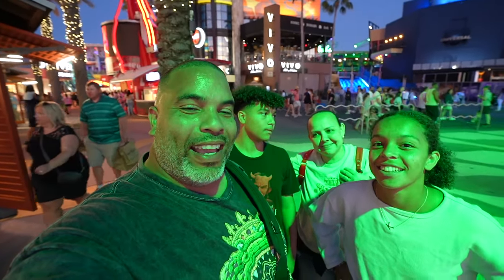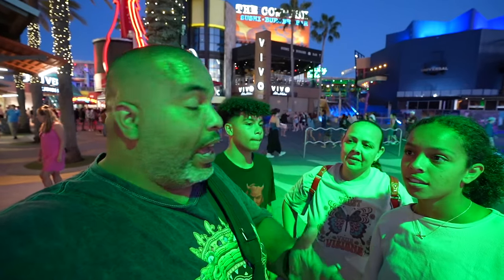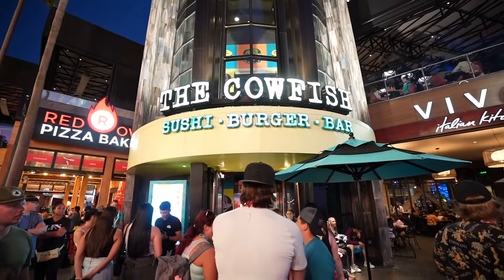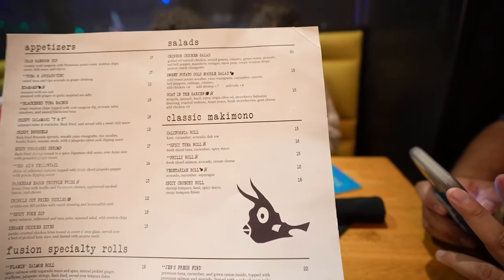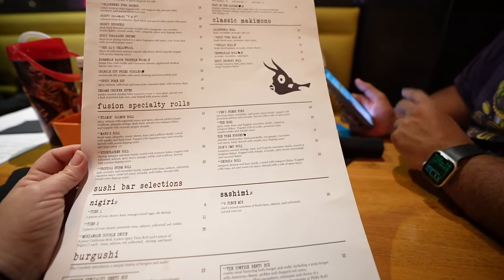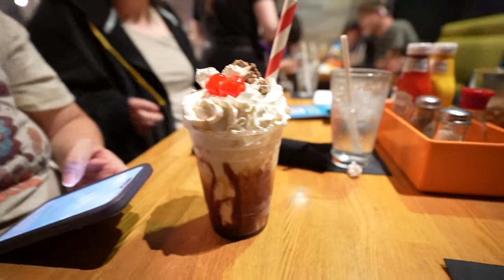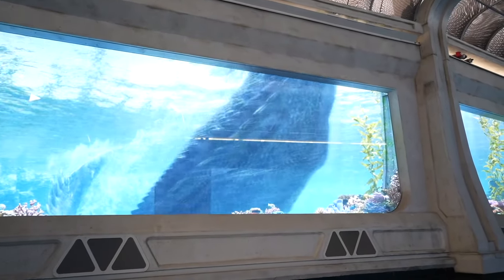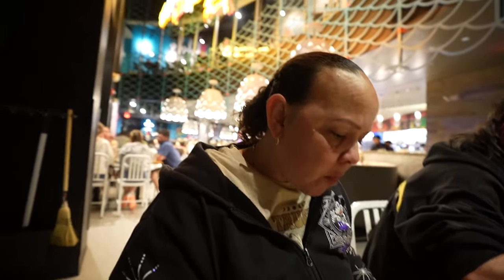The Cowfish 2024 Review at Universal Studios CityWalk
Hey guys!

Welcome back to another adventure.

In this video we take you to Universal Studios CityWalk as we have dinner at one of the most popular restaurants, The Cowfish. With a combination of Burgers and Sushi, this restaurant has a really good variety of good menu items. It has been a few years since we last visited, and we wanted to find out if Cowfish continues to be one of the best restaurants at CityWalk. Join us for our 2024 family review of this restaurant!

We truly hope you enjoy spending this time with us. If is not too much to ask, please don't forget to subscribe if you are brand new around here and also hit the like button if we shared any valuable content with you. We want to keep making awesome content for you, but we need to continue to get your support. Share this with all your friends and family. Until our next adventure, always remember to smile loud, be great, be Kool, and stay AWESOME!

Equipment we use:

*Canon M50
*Sony A7C (lens Tamron 17-28 MM)